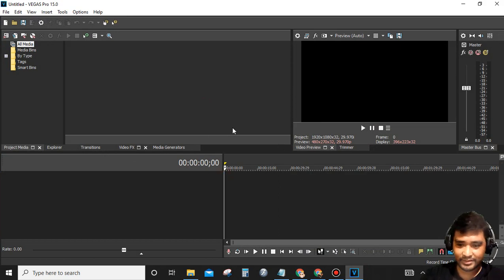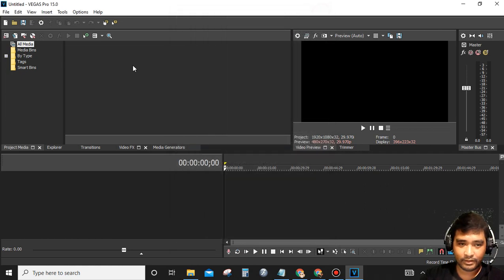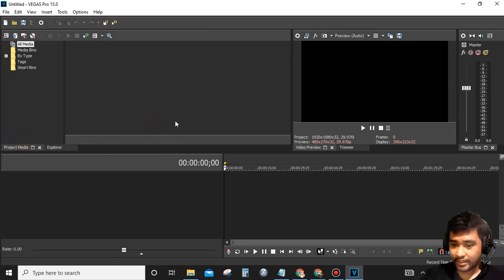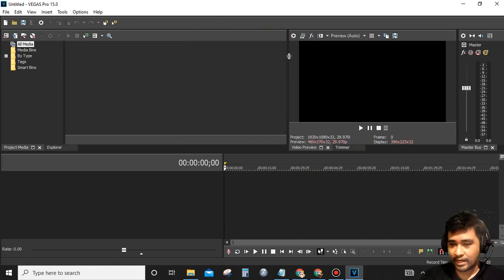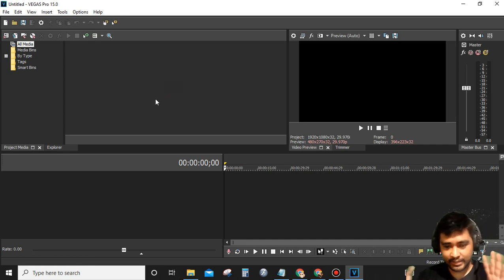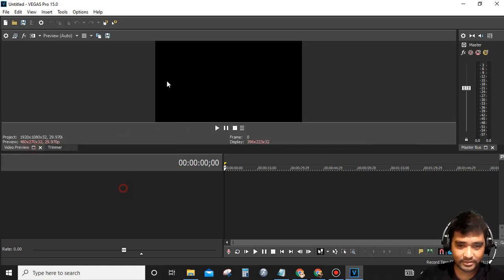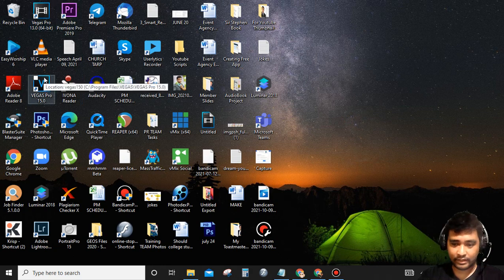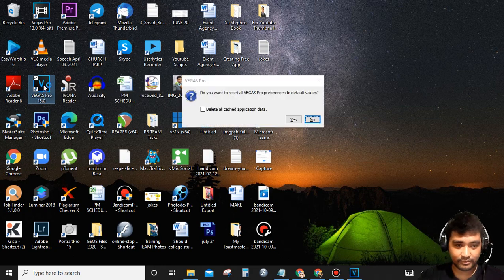How to Reset Vegas Pro to Original Default settings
in this video I am going to share with you on How to Reset Vegas Pro to Original Default settings.

Join the Amazing Guy TV community today! Follow for daily inspiration and entertainment on TikTok, Instagram, and Facebook Amazing Guy TV. 🌟

Need a talented hand on your projects? Hire me on Raket.ph!

Let's collaborate and take your business to new heights!